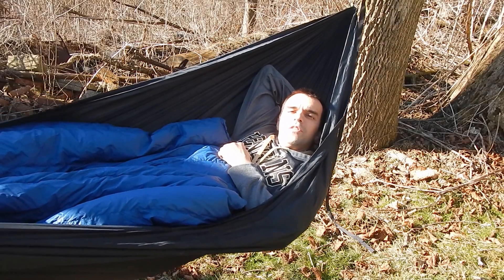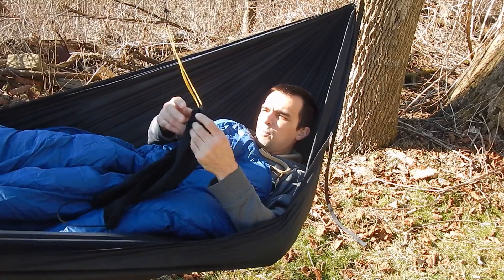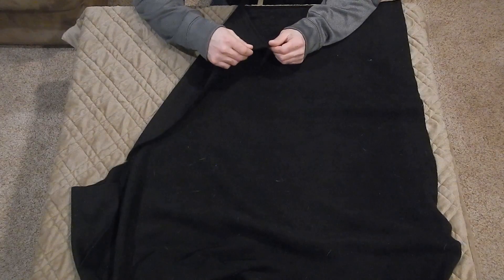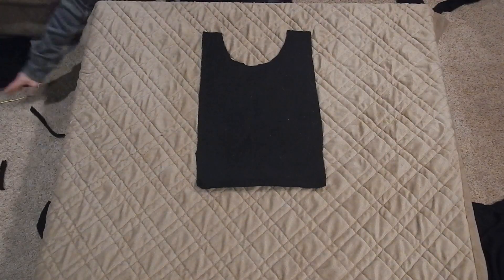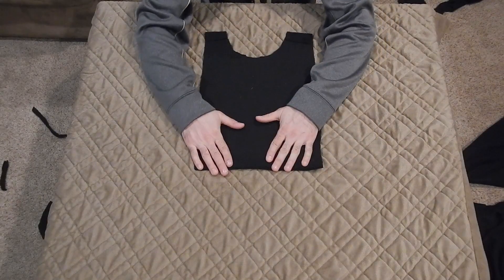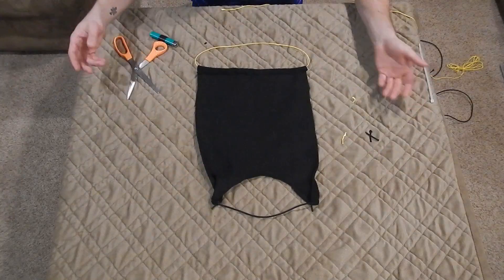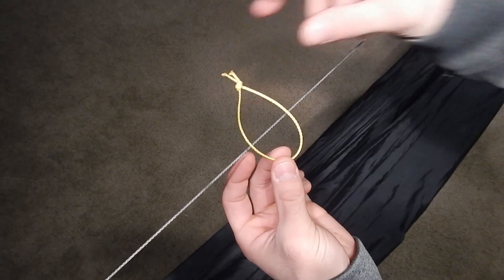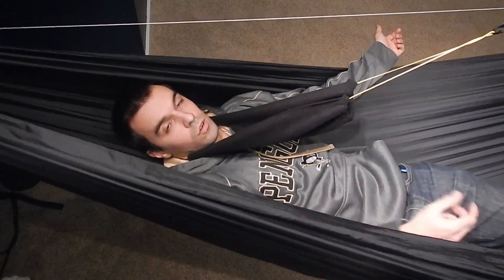How to make a frost bib to keep your sleep system dry in the winter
In colder temperatures, it's hard to keep your sleeping bag or quilt dry due to the excess condensation when you breath on your insulation all night. To fix this a simple piece of fabric is used in between the bag and your mouth to isolate that condensation into a manageable piece of fabric that has no bearing on your warmth at night. When your sleeping insulation is dry you will stay warmer.

Materials List:
Polar Fleece
Shock Cord
Cord Locks (check size)